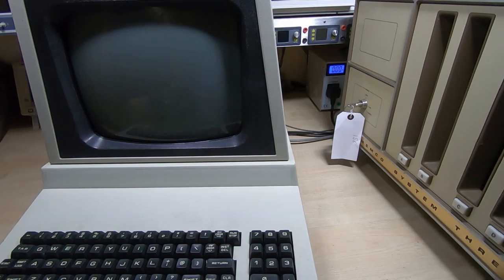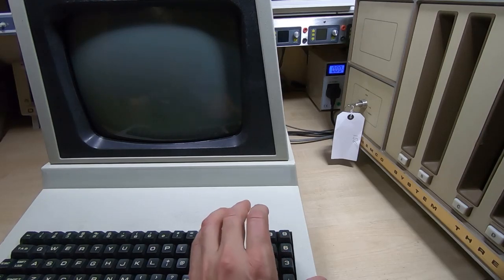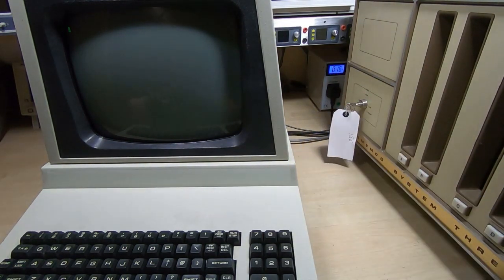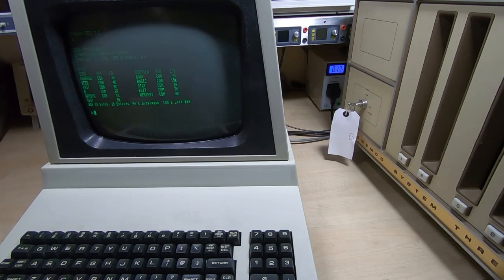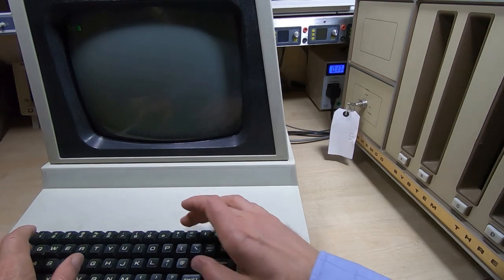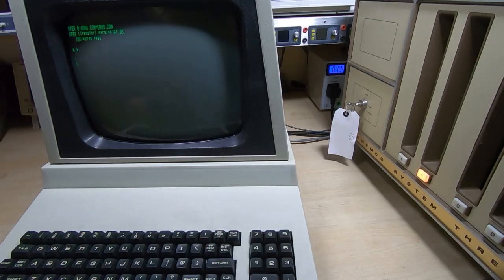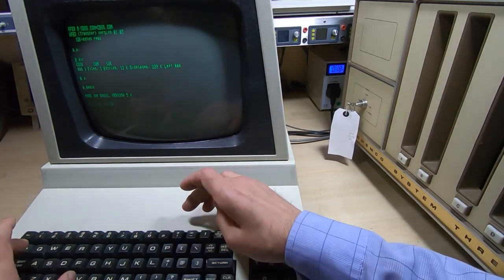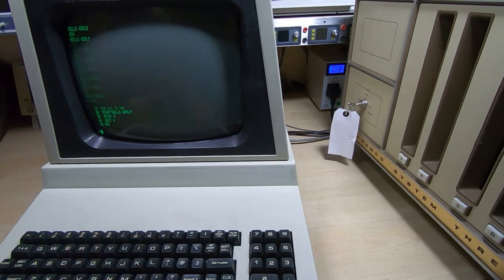ADM-3A Board Reproduction Part22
This is the final part in a series of videos in which I have reproduced an ADM-3A dumb terminal. In this video I use it to control a Cromemco system 3 computer.